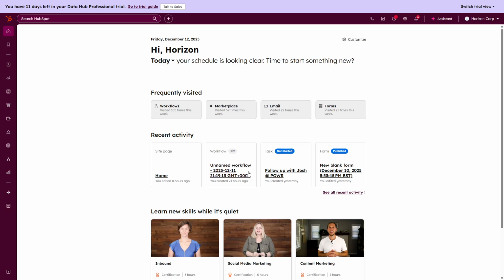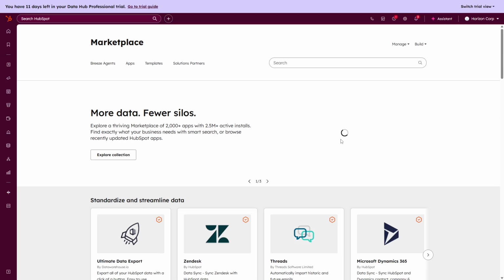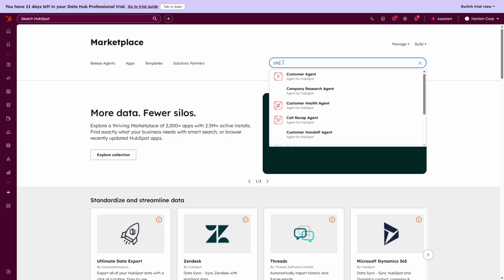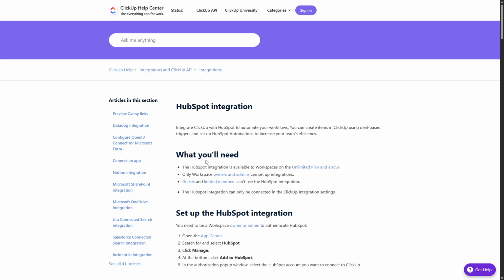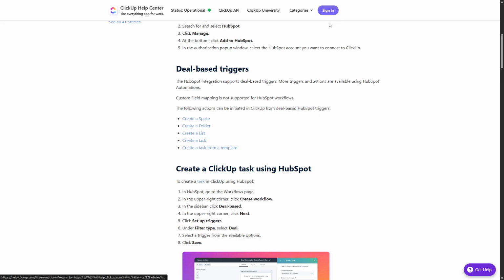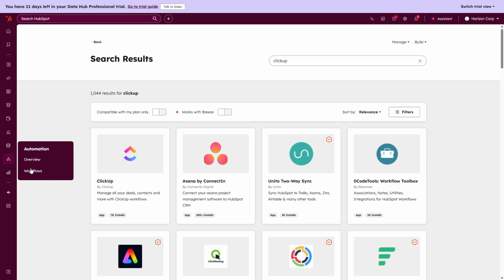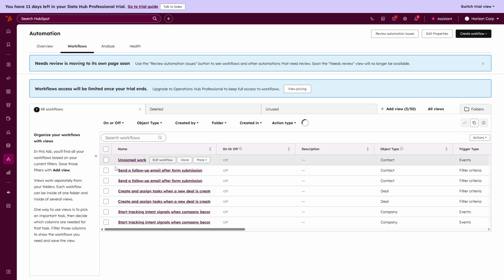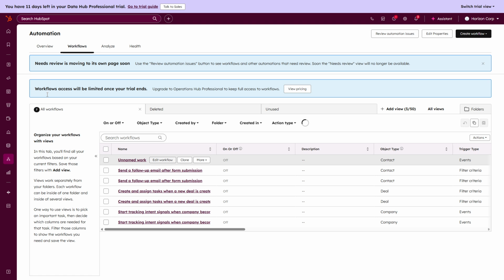How to Integrate ClickUp with HubSpot CRM (2026 Guide)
How to Integrate ClickUp with HubSpot CRM (2025 Guide)